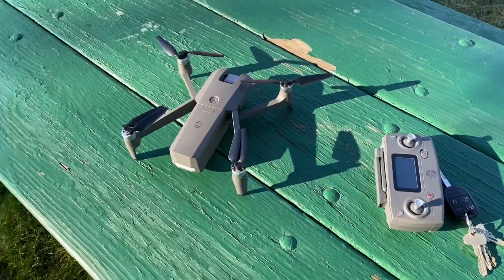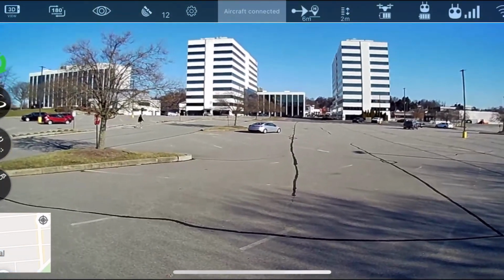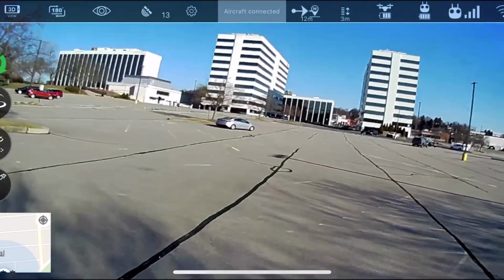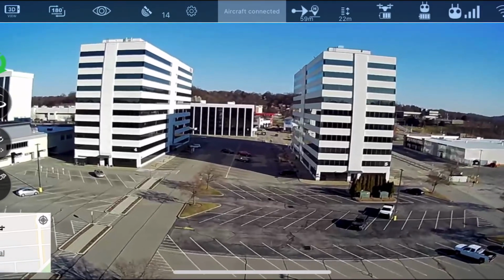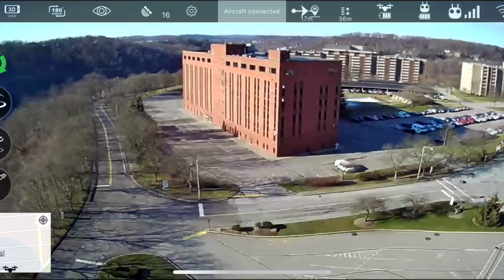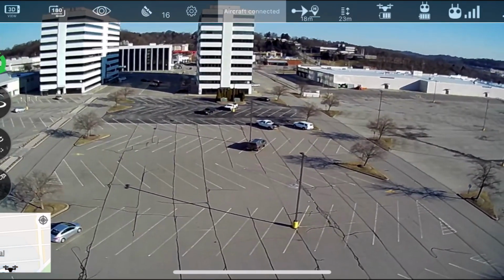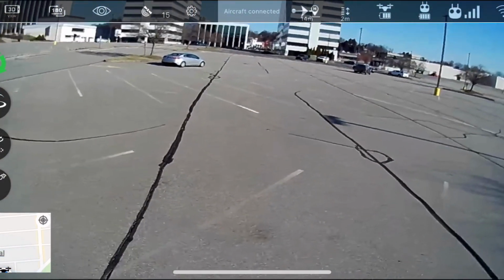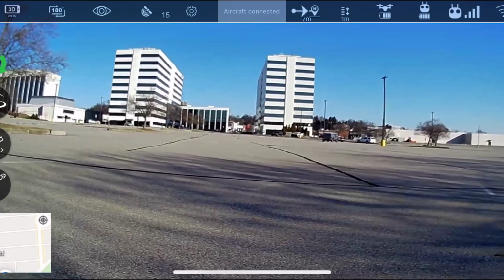Vivitar VTI Phoenix Foldable Camera Drone at Penn Center East